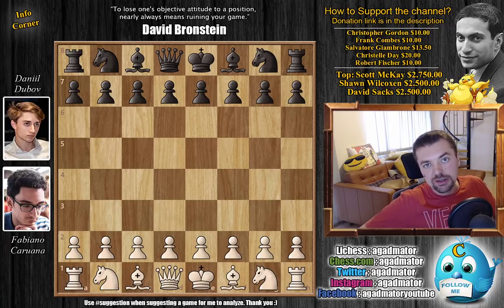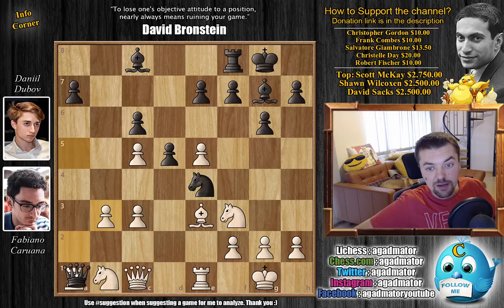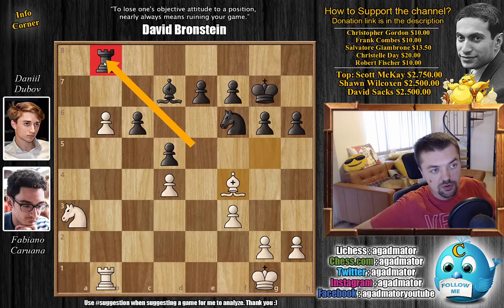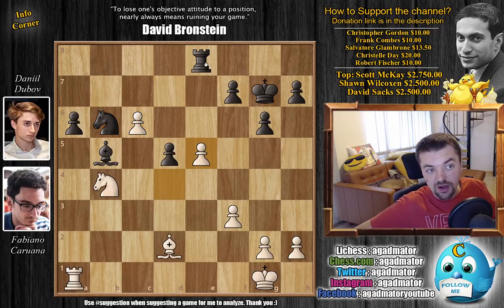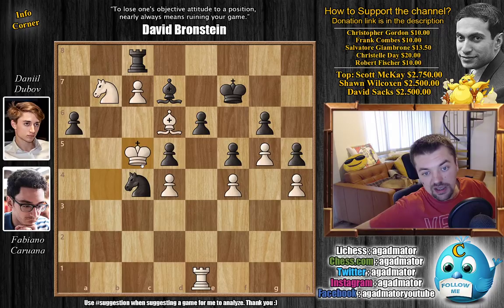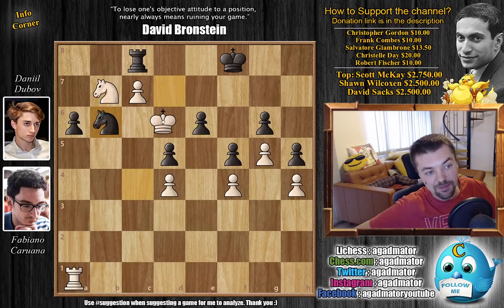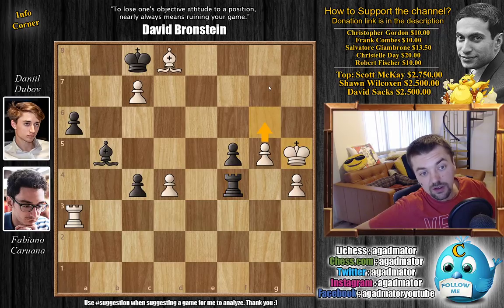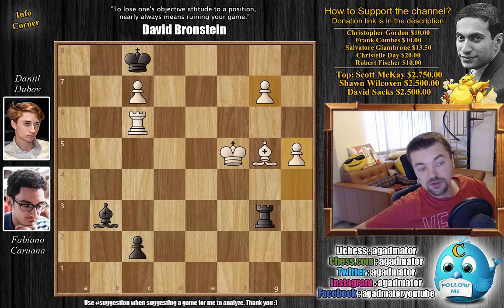Showing His True Power || Caruana vs Dubov|| Tata Steel Masters (2020)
Fabiano Caruana vs Daniil Dubov
Sicilian, Nimzovich-Rossolimo attack (with ...g6, without ...d6) (B31)

1. e4 c5 2. Nf3 Nc6 3. Bb5 g6 4. O-O Bg7 5. c3 Nf6 6. Re1 O-O 7. d4 d5 8. e5 Ne4 9. Be3 Qb6 10. Bxc6 bxc6 11. Qc1 Rb8 12. b3 Qa5 13. dxc5 Rxb3 14. axb3 Qxa1 15. b4 Qa4 16. Nd4 Bxe5 17. f3 Nf6 18. Qa3 Qxa3 19. Nxa3 Re8 20. Bg5 Bxd4+ 21. cxd4 Kg7 22. b5 Bd7 23. bxc6 Bxc6 24. Bd2 a6 25. Nc2 Bb5 26. Ra1 Nd7 27. Nb4 e6 28. Bf4 Ra8 29. Ra5 Nb8 30. g4 Kf8 31. Kf2 Ke8 32. g5 Nd7 33. Bc7 f6 34. h4 Ra7 35. Bd6 Ra8 36. Ke3 Kf7 37. f4 Kg7 38. Kd2 h5 39. Kc3 Kf7 40. Nd3 Bc6 41. Kb4 Ra7 42. Ra3 Kg7 43. Nc1 Kf7 44. Nb3 Bb5 45. Na5 Ra8 46. c6 Nb6 47. c7 f5 48. Re3 Rc8 49. Nb7 Nc4 50. Re1 Bd7 51. Kc5 Ke8 52. Be5 Kf8 53. Ra1 Bb5 54. Bd6+ Ke8 55. Na5 Nd2 56. Be5 Kd7 57. Kb6 Nc4+ 58. Nxc4 dxc4 59. Kc5 Re8 60. Rd1 Ba4 61. Ra1 Bb5 62. Ra2 Kc8 63. Kd6 Kb7 64. Bf6 Kc8 65. Bd8 Kb7 66. Ke5 Rf8 67. Ra3 Kc8 68. Kxe6 Re8+ 69. Kf7 Re4 70. Kxg6 Rxf4 71. Kxh5 Rxd4 72. g6 Rd6 73. Kg5 Rd3 74. g7 c3 75. Kxf5 Rg3 76. Bg5 Bc4 77. Rxa6 c2 78. Rc6 Bb3 79. h5

The 2020 Tata Steel Masters is a 14-player single round-robin taking place from 11-26 January. World Champion Magnus Carlsen again heads the field, which includes Top 10 stars Caruana, Giri and So as well as 5-time World Champion Anand. A lot of the focus will be on young stars - Duda, Artemiev, Xiong and above all 16-year-old Alireza Firouzja, who makes his super-tournament debut. As well as the traditional venue in Wijk aan Zee, the Netherlands, one round will be played in the PSV football stadium in Eindhoven (16 January).

Thumbnail photo by Lennart Ootes

Mailbox where you can send stuff:
AGADMATOR d.o.o.
Franje Tuđmana 12
Croatia
48260 Križevci

TataSteelChess "Watch me without ads on your Amazon devices and Roku TV